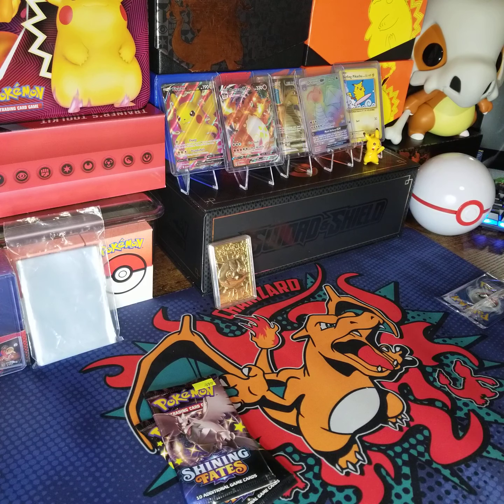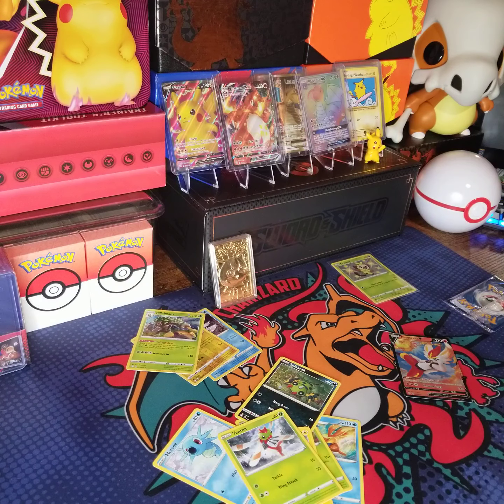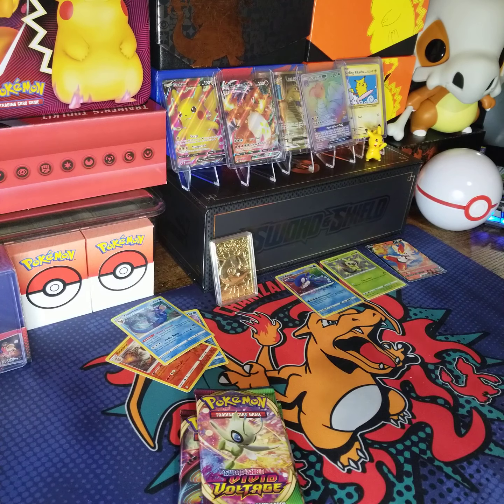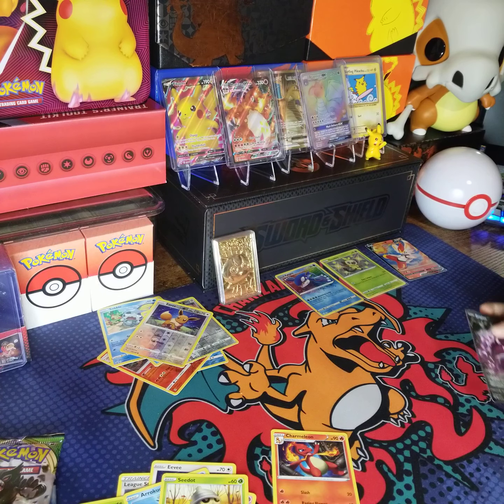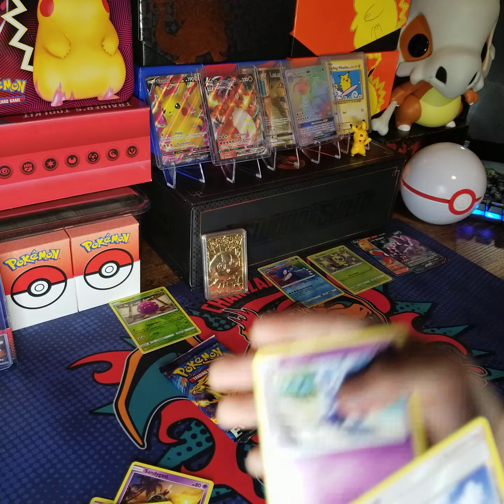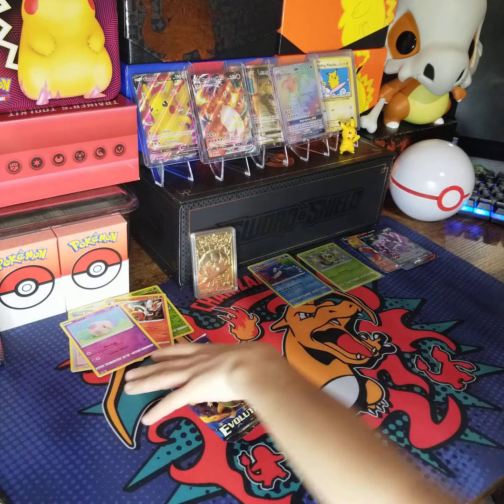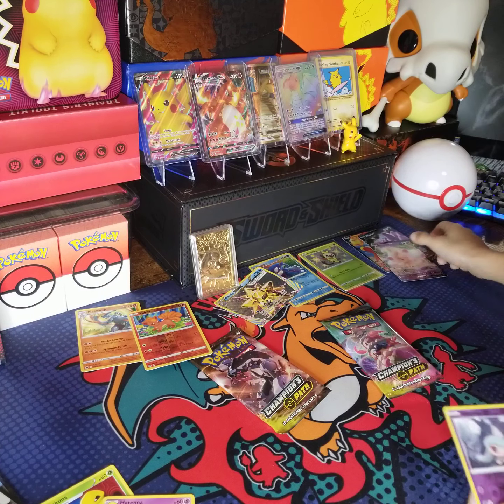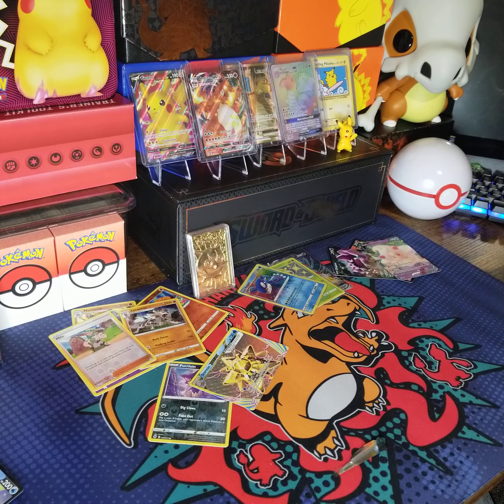February 24, 2021